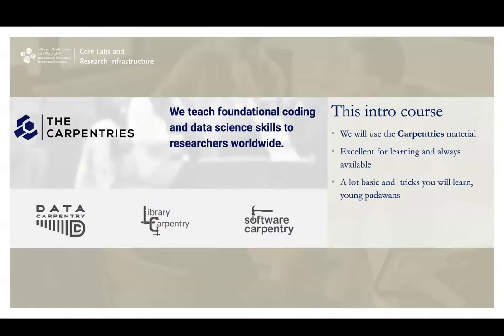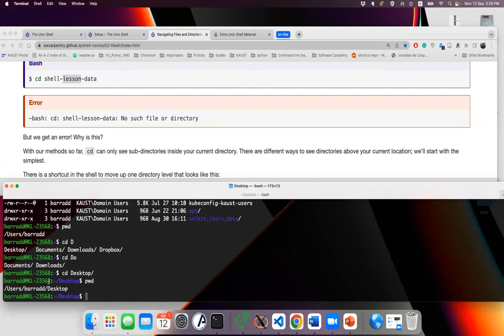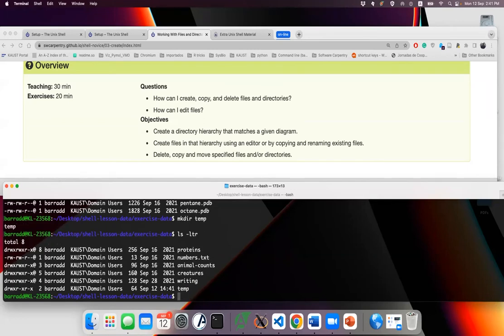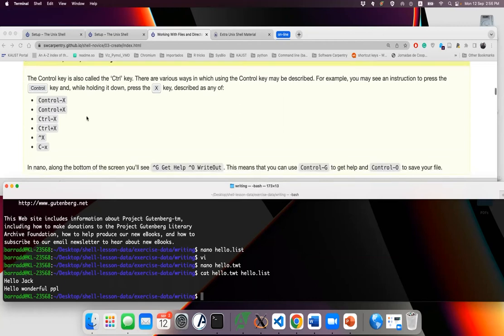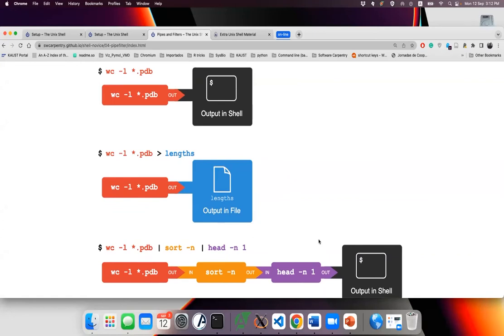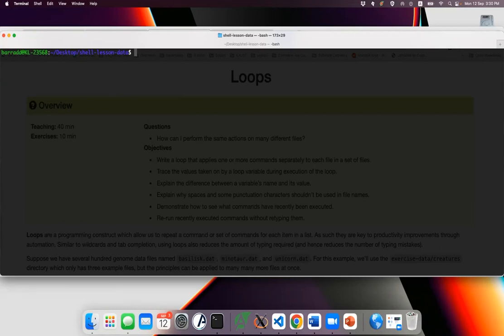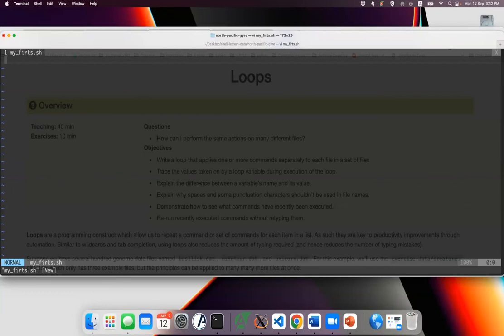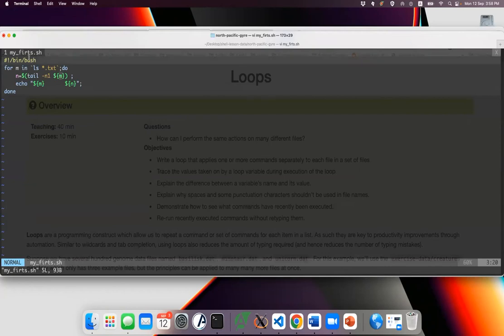Introduction to Shell for (Data) Scientists (Fall 2022)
Recording of the live Introduction to Shell for Data Science workshop from the Fall 2022 Introduction to Data Science Workshop Series.